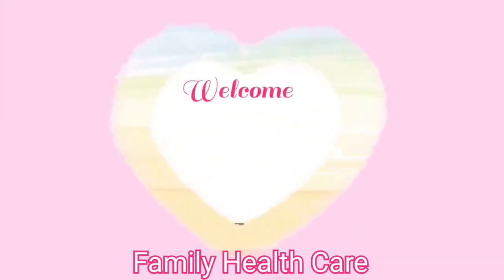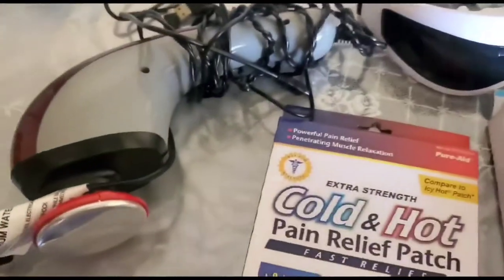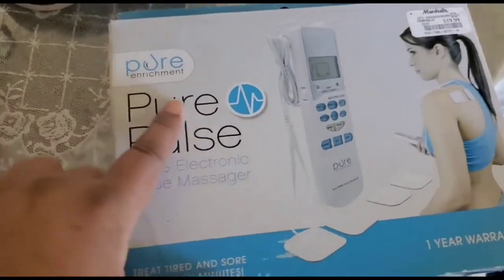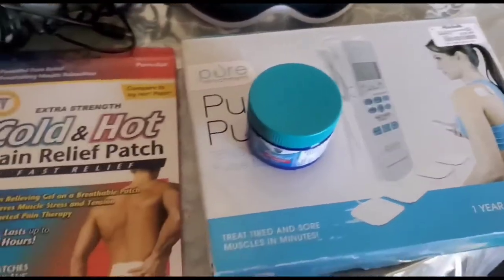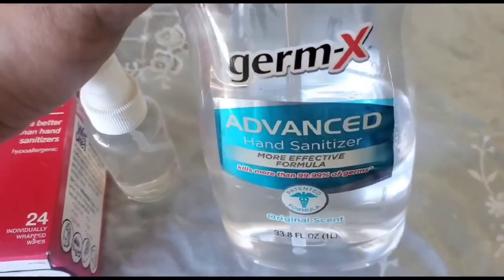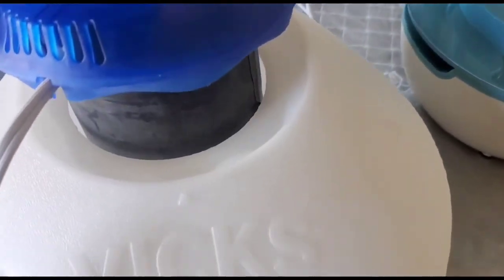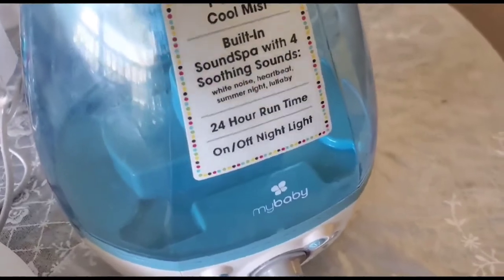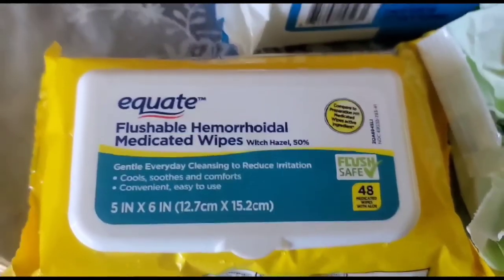Family Health Care Equipment & Resources Part 2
It is never to later.

This video was created for 👪 family healthcare on personal level for home use only,shopping,motivating &  educating.

The video is to encourage family to keep family home health care medication and equipment in advance and not to wait and rush well sickness comes.

Be prepared in advance.

All music in the video is copyrighted by their owners.